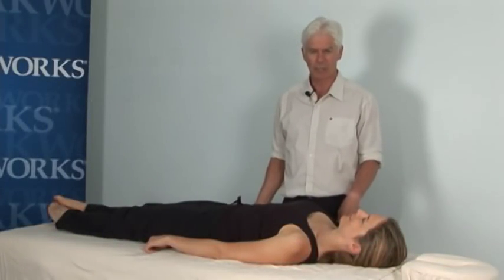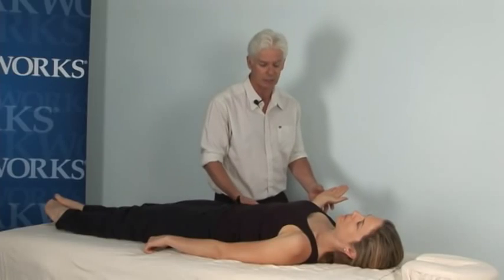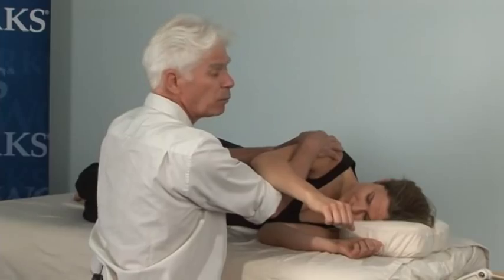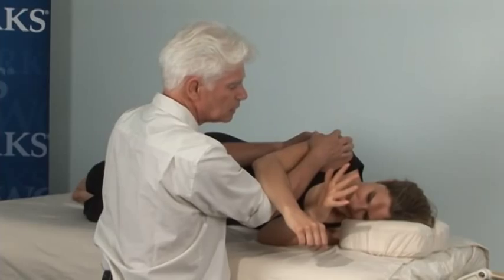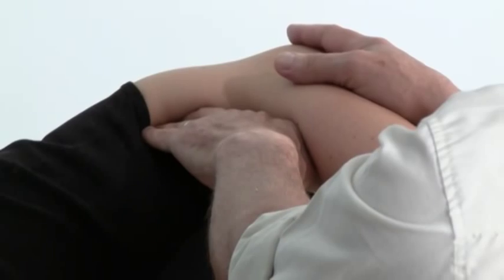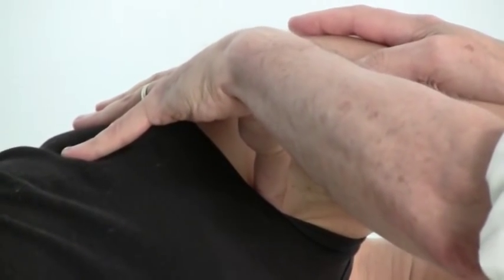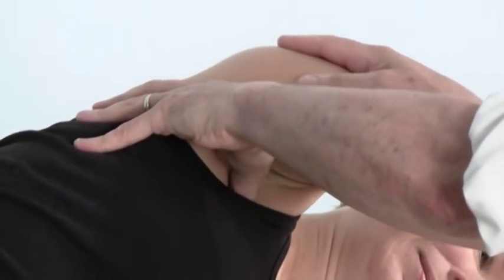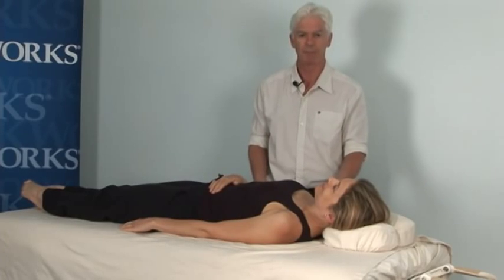NMT Techniques with Stew Wild: Frozen Shoulder with 3 Side Lying NMT Techniques for the Axilla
Stew Wild, of 360 Neuromuscular Therapy, is at the Oakworks facility demonstrating 3 Side Lying NMT Techniques for the Axilla and frozen shoulder techniques.  He is using the Oakworks ProLuxe™ Convertible Massage Table.
Founder of the seminar division of 360 NeuroMuscular Therapy, New Zealand born Stewart Wild combines teaching and research with an active clinical massage practice. He opened his first clinic in Auckland, NZ in 1994 and taught NMT in NZ from 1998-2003. In 2004 Stewart relocated to the US and certified in the American Version of NMT under Judith DeLany. He has been a national instructor with the NMT Center since 2005.